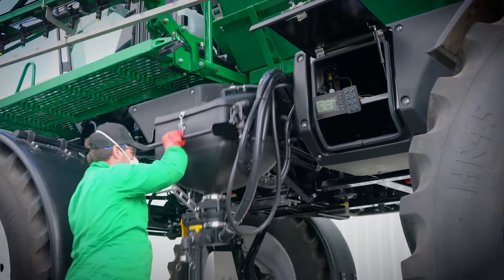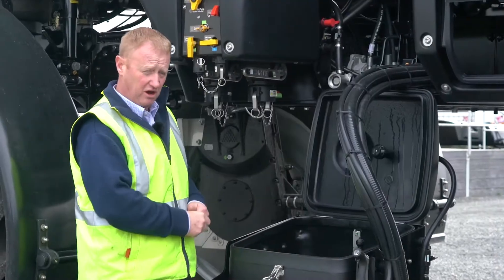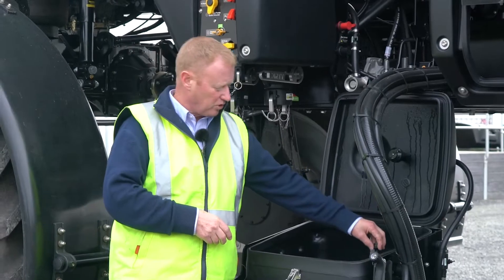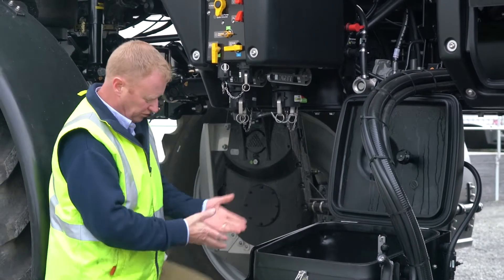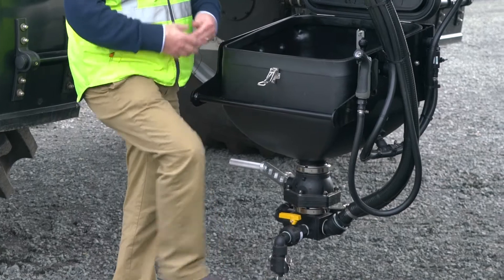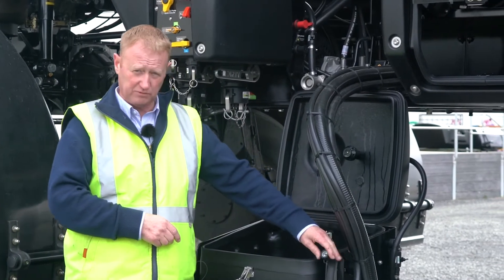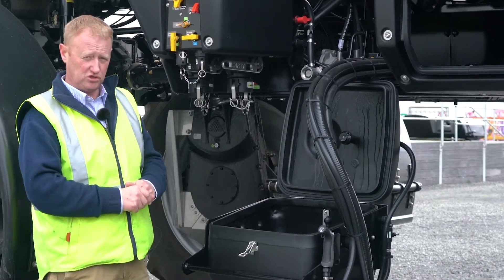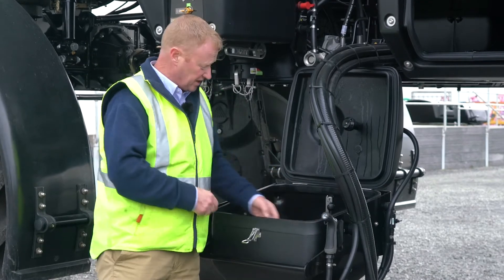Goldacres G6 Crop Cruiser Hopper Operation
The chemical induction hopper is an integrated chemical transfer system that allows liquids, granular and powdered products to be measured and transferred into the main tank. The hopper has 60L capacity with both drum and internal rinsing capabilities. The high flow 3” venturi is mounted at the base of the hopper which draws the chemical into the water stream at that point, minimising the chance of blockages.
A chemical venturi probe can be connected to the induction hopper to draw chemical into the hopper.